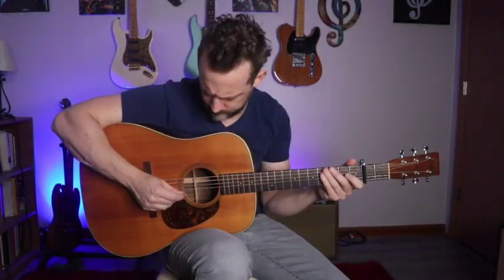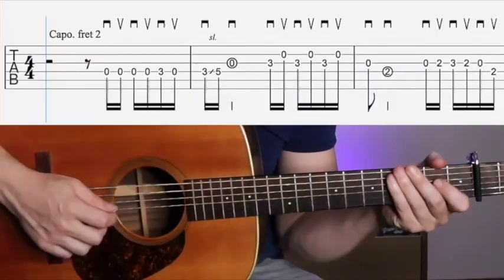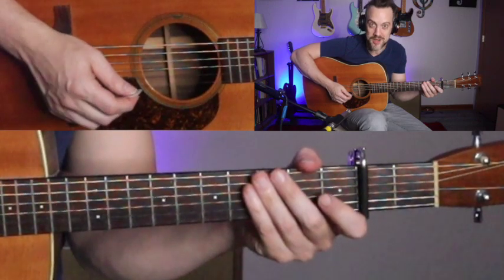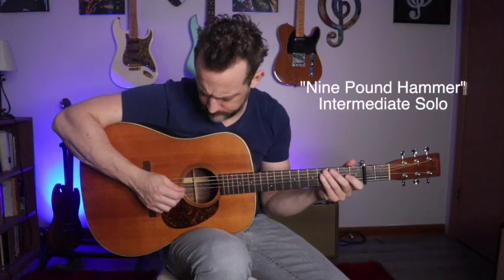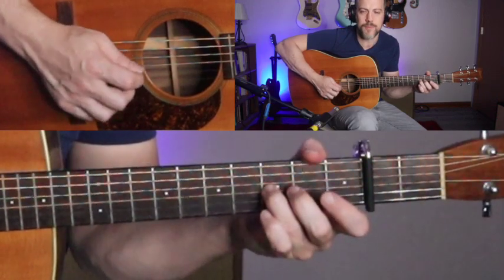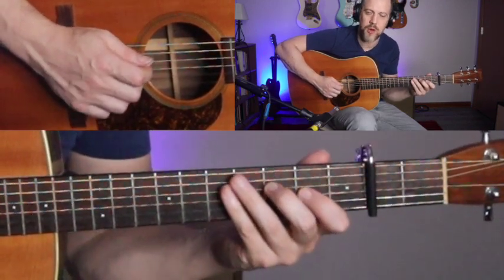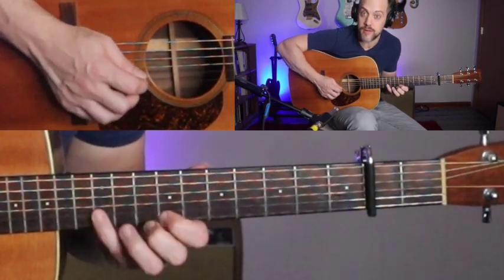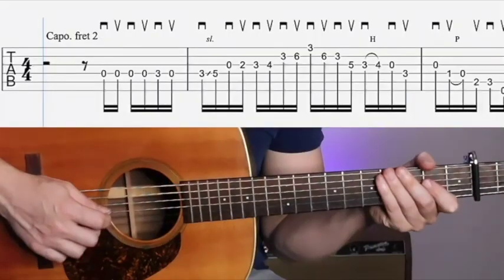Nine Pound Hammer: 3 Ways To Play It (Beginner to Pro)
00:00-Intro

01:20-Nine Pound Hammer Beginner Level Solo played up to tempo

02:00- Nine Pound Hammer Beginner level solo played slowly with on-screen tabs

02:43-Aaron's teaches, breaks down and analyzes the beginner level solo

06:01-Nine Pound Hammer Intermediate Level solo played up to tempo

06:49-Nine Pound Hammer Intermediate level solo played slowly w on-screen tabs

07:32-Aaron teaches, breaks down and analyzes the intermediate level solo

13:13- Nine Pound Hammer advanced level solo played up to tempo

13:49- Nine Pound Hammer advanced level solo played slowly w on-screen tabs

14:33-Aaron teaches, breaks down and analyzes the advanced level solo

Become A Master Of Bluegrass Rhythm Guitar With My “Bluegrass Rhythm Guitar Secrets” Program

Develop A Solid Flatpicking Foundation In Your Playing With My “Bluegrass Lead Foundations” Mini-Course

Become A Killer Country Guitar Player With My “Country Guitar Essentials” Course

16:14- Conclusion

Want To Go Deeper In Learning This Style? Join My Flagship Bluegrass Guitar Course "Flatpicking Mastery"